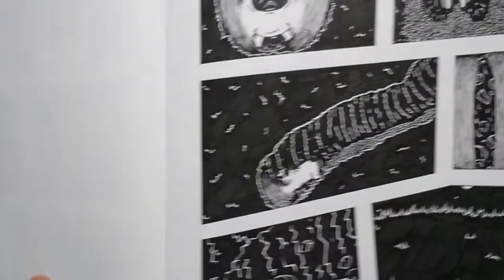EDS: The origins and evolution towards the Jefferson Pugley art style!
Another behind the scenes look at Jefferson Pugley, this time delving into the evolution of the art style from my previous comics and how and why I settled on the style that was finally used in Jefferson Pugley. Enjoy! (A quick note, I meant Uni-ball Signo Pens, but I'm correct about the sketchbooks)